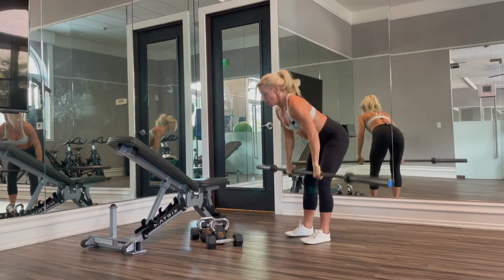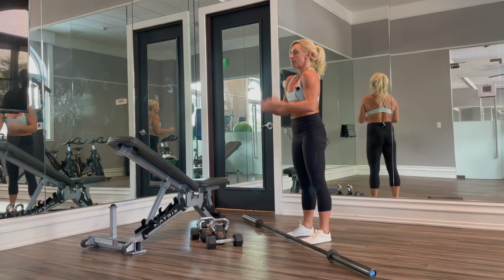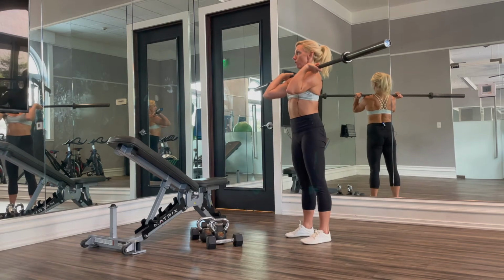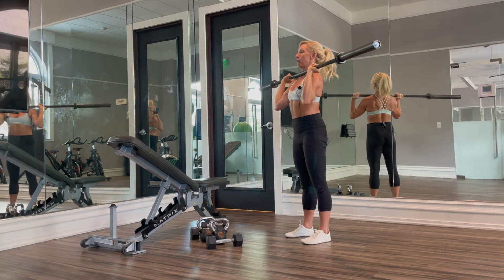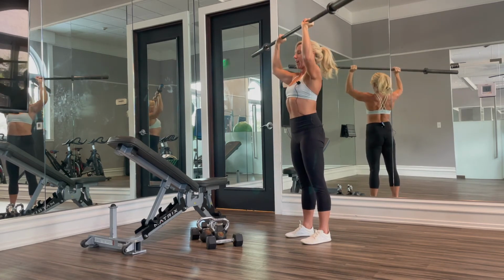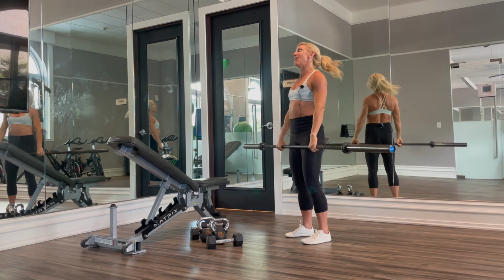How to do Bradford Presses with Barbell | Kyra Williams Fitness' Favorite Arm Workouts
Find out how to do Bradford Presses with Barbell with online personal trainer Kyra Williams Fitness and add them to your upper body strength workouts at home. Learn more upper body exercises like this one and get them in your daily workouts by joining KyraWilliamsFitness.com. Add Bradford Presses with Barbell to your workout routine for the best upper body workout for women, ever.

Kyra is a self employed, NASM certified online personal trainer and nutrition expert, specializing in women's fat loss. She is also a CrossFit Level Two Trainer, USA Weightlifting and USA Powerlifting Coach and has helped women all over the world through her online training services and training programs.

Join online personal training with Kyra and get daily workouts that include exercises like this to help you build muscle and lose fat at KyraWilliamsFitness.com/signup

Hey guys it's Kyra from KyraWilliamsFitness.com and today we are doing a bradford press with a barbell.

For the setup when we're doing our bradford press we want our feet directly below our hips. We're going to squeeze our glutes, we're going to squeeze our abs. We're going to start with the barbell in the front rock position so our shoulders are going to be protruding forward here because this is going to give us a shelf to rest the barbell.

So I've got my shelf, and when I say shelf, your shoulders are forward. We want our hands wrapped around the barbell including our thumbs wrapped, squeezing your glutes, squeezing your quads, squeezing our abs. Press the barbell up and just high enough over our head to clear our head, back onto the back of the shoulders. Then from there, forward to the front resting position and that's one rep.

We can kind of move our head if we need to to get it out of the way but that is our bradford press. If you want more shoulder building exercises like these sign up for online personal training at KyraWilliamsFitness.com.